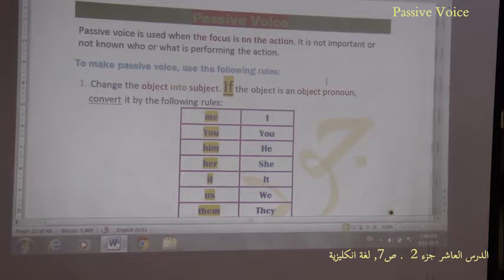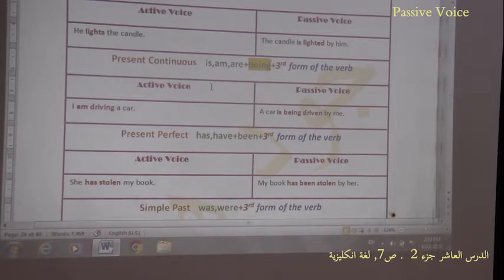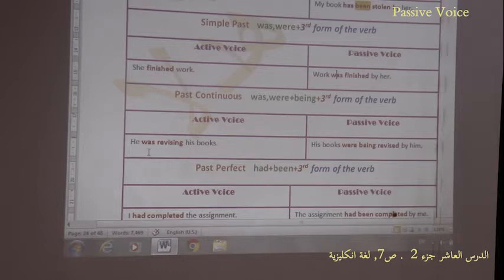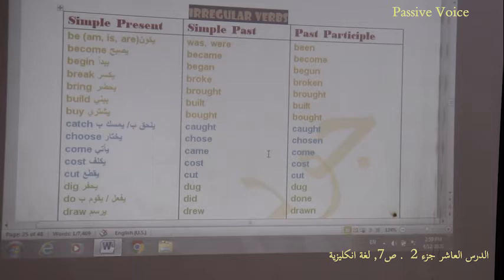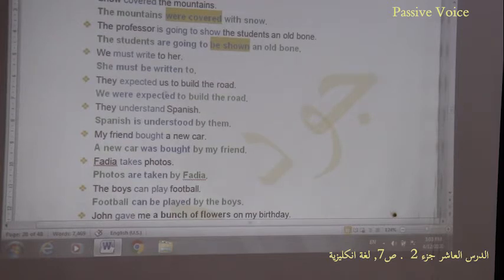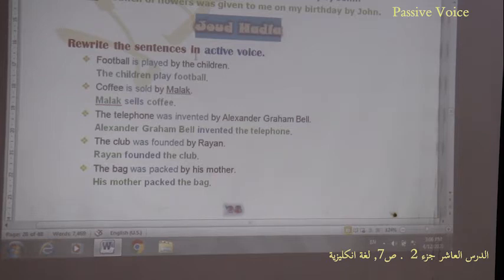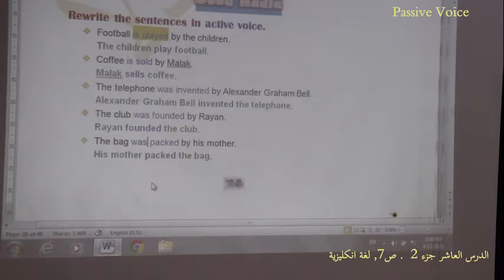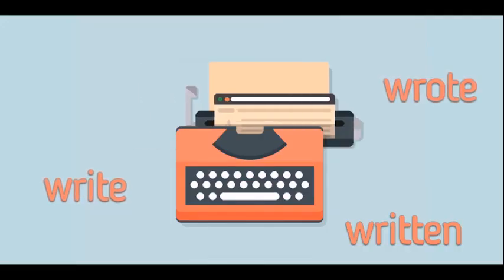درس 10 جزء 2 ص 7 Passive Voice . الهيئةُ التربويةُ التعليميةُ , برنامج التعليم عن بُعد.